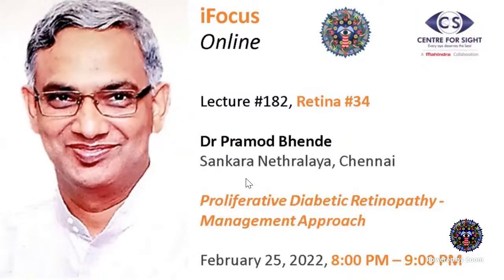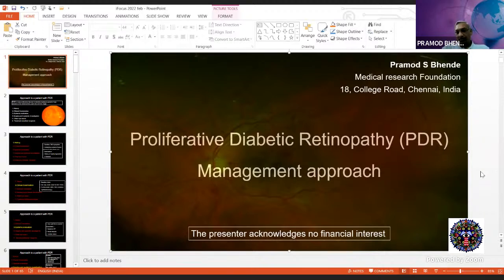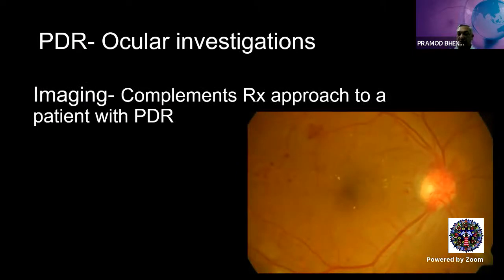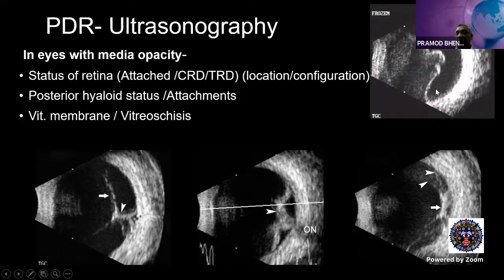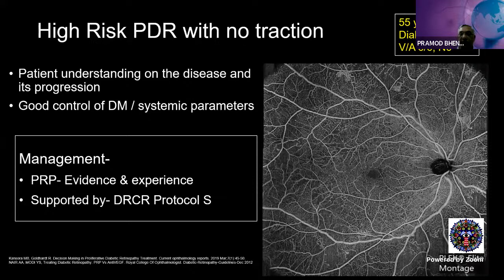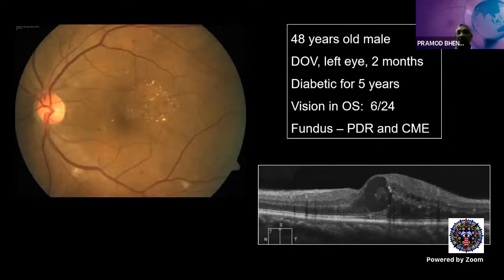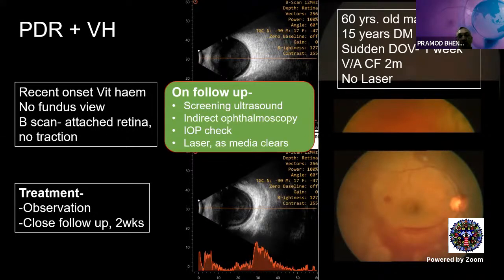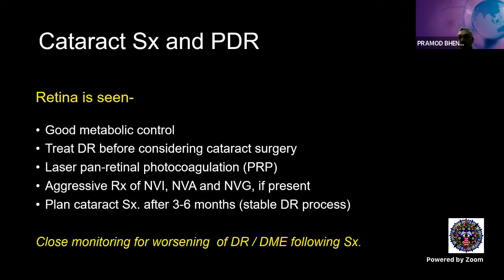iFocus Online#182, Retina#34, Dr Pramod Bhende, PDR, Feb 25, 2022, 8:00 pm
Dr Pramod Bhende
Sankara Nethralaya, Chennai

Proliferative Diabetic Retinopathy - Management Approach

February 25, 2022, 8:00 PM – 9:00 PM

Co-chairs: Dr Aniruddha Maiti, Dr Ajit Babu Majji, Dr Dinesh Talwar; Moderators: Dr Gopal Pillai, Dr Shrinivas Joshi, Dr Ritesh Narula